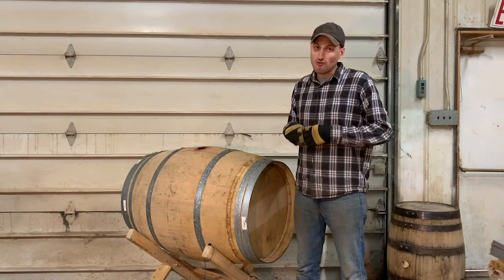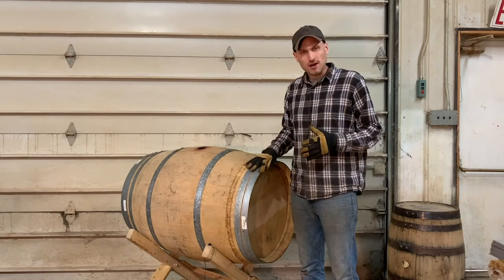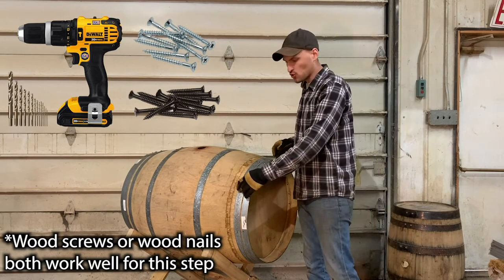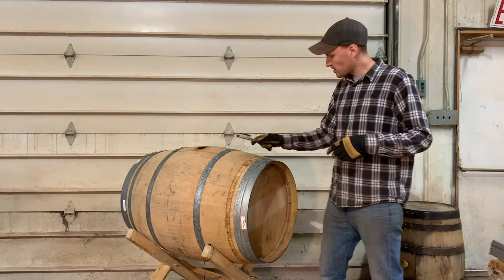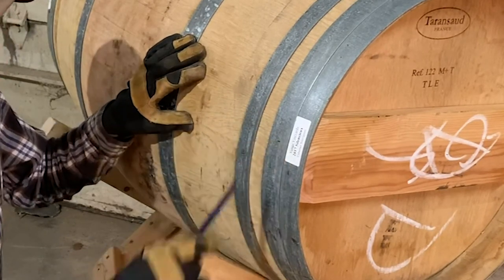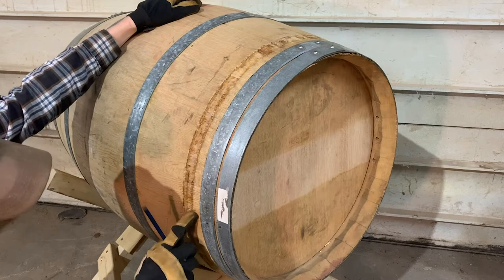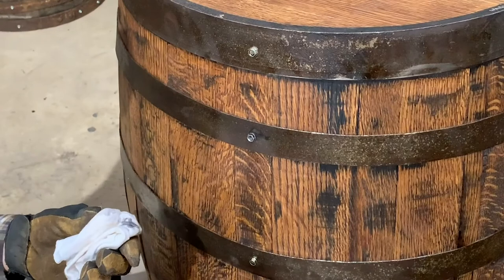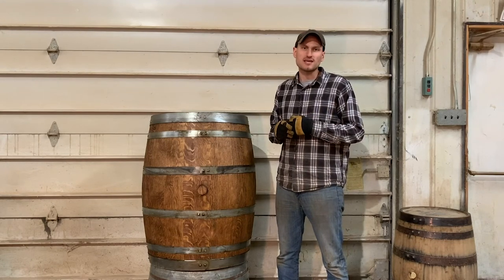Part 4 of 4: Securing the Hoops to the Barrel [DIY Series: Refurbishing a Whiskey or Wine]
In the fourth and final part of our four part series, we reveal some methods on ensuring longevity and getting the most out of your newly refurbished barrel.

Congrats on finishing your own newly refurbished barrel!

Remember, every barrel project starts with high quality barrels!